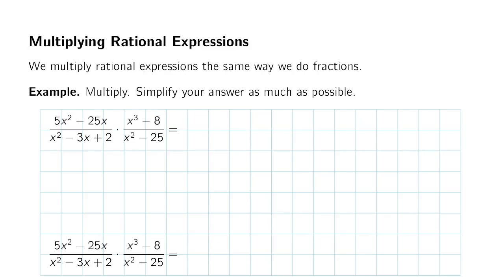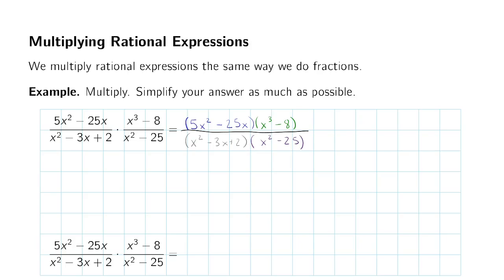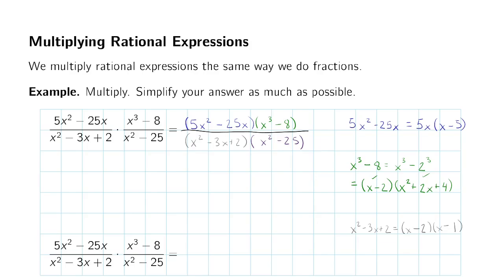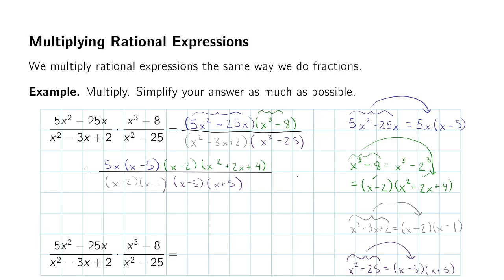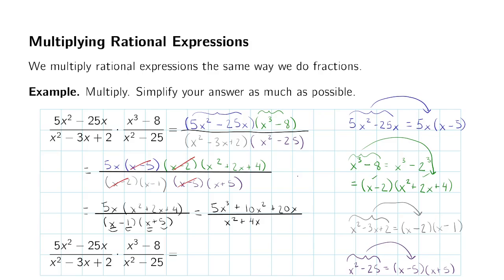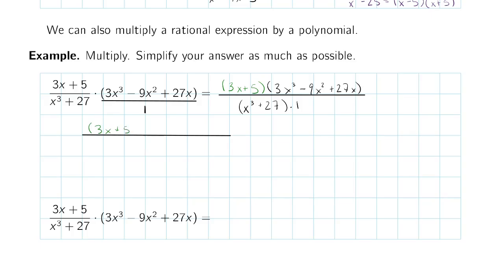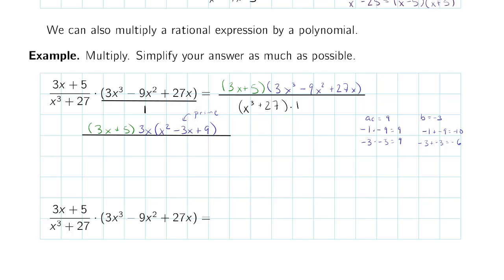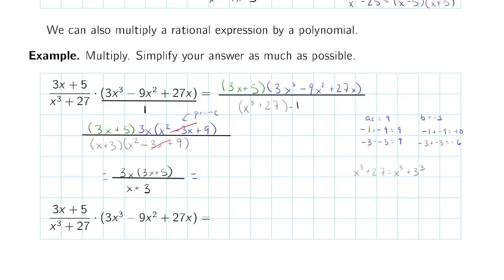Multiplying Rational Expressions